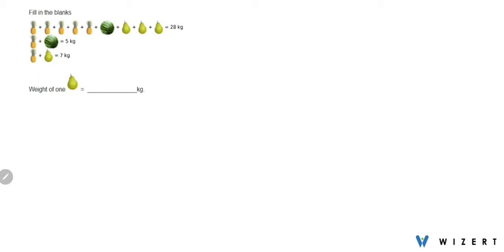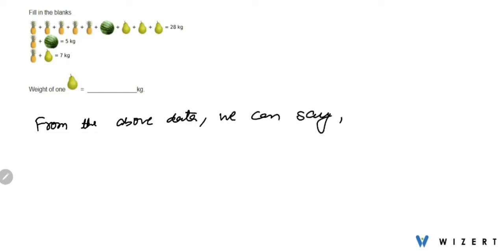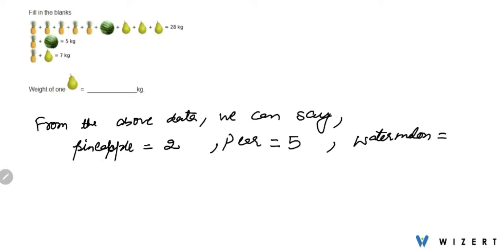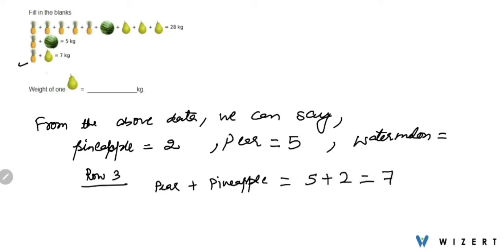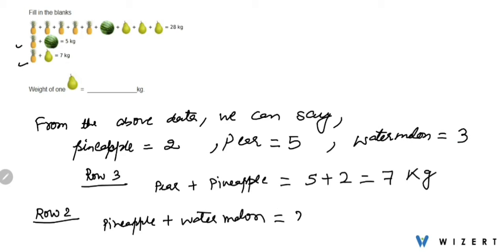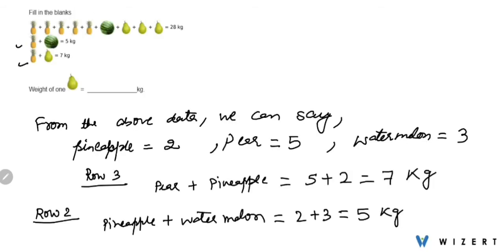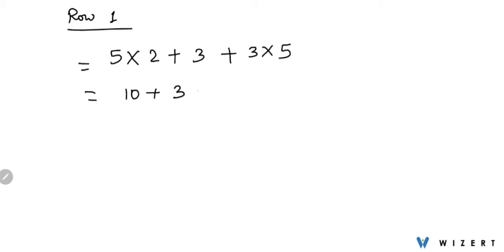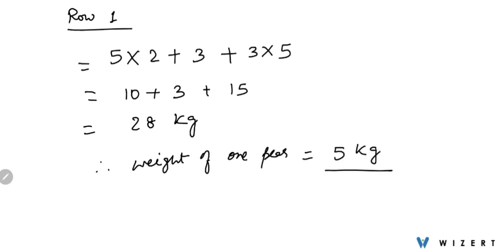Maths Logical Reasoning word problems for Grade 5 - Set 1620650830